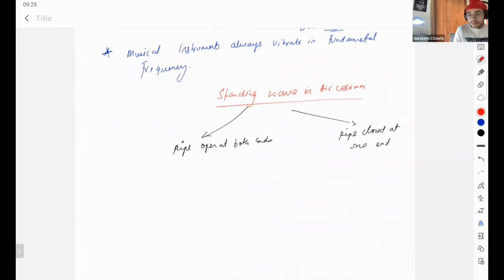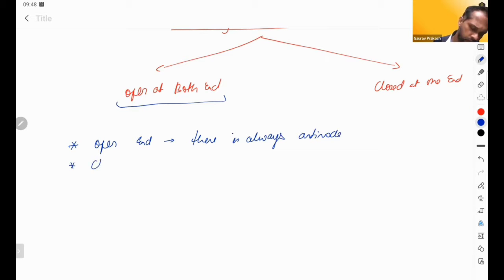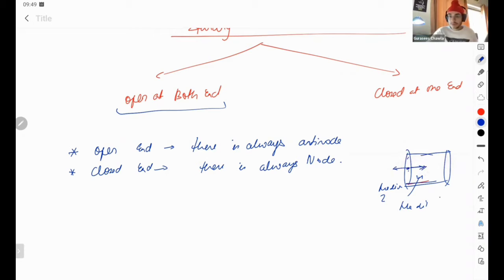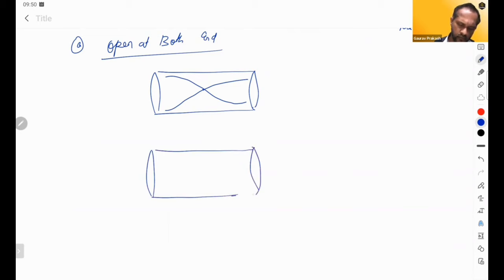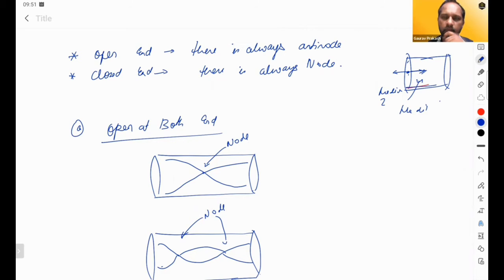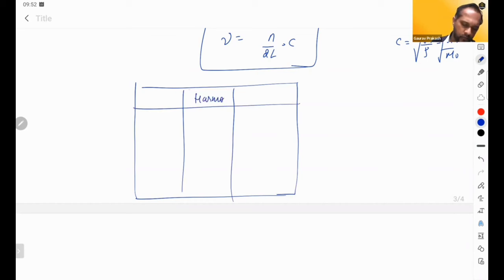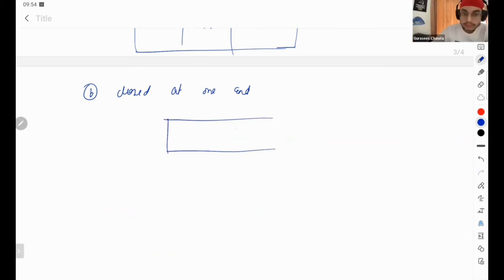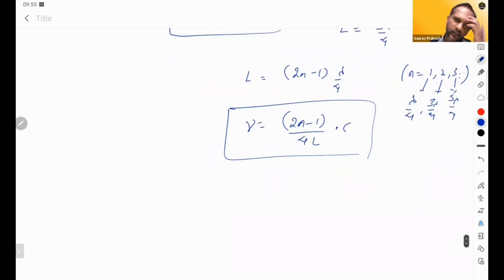Understanding Standing Waves in air column by Gaurav Prakash (IIT Delhi),JEE & NEET Physics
Understanding Standing Waves in air column with our Expert Teacher Gaurav Prakash (IIT Delhi, 2007).Get amazing Tips & Tricks to boost your JEE/NEET score.